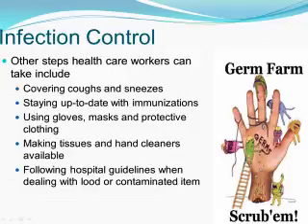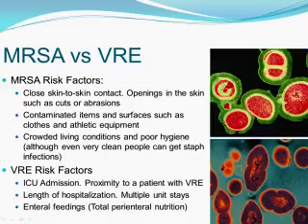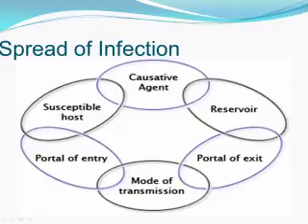Patients with Infections